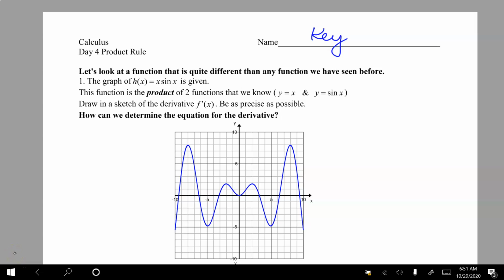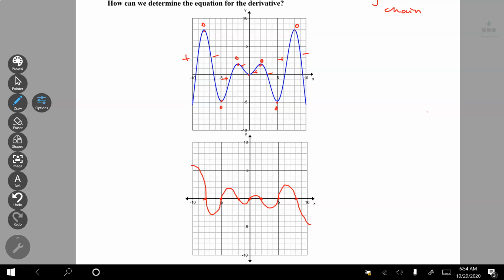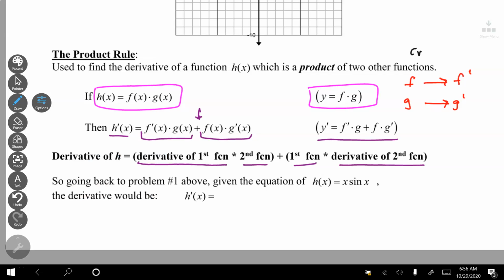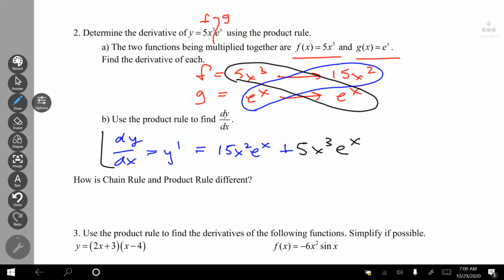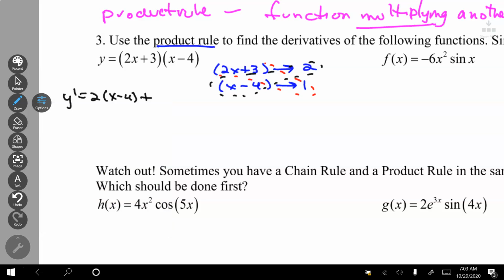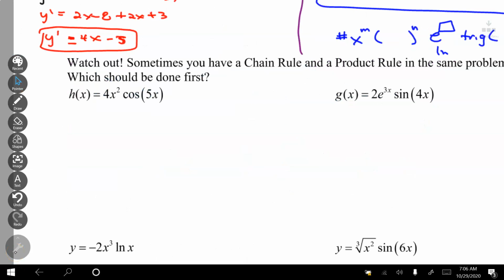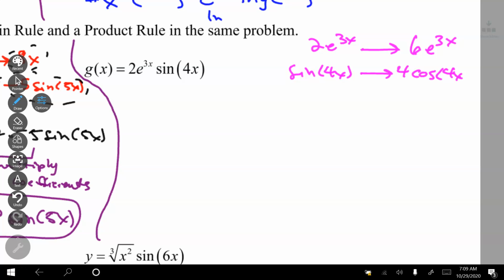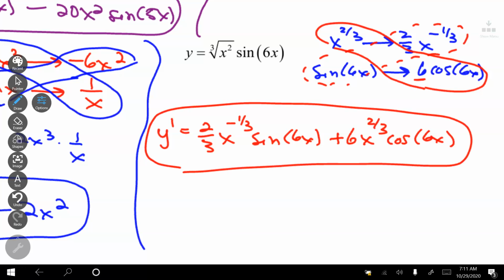Unit Day 4 Product Rule Video Notes